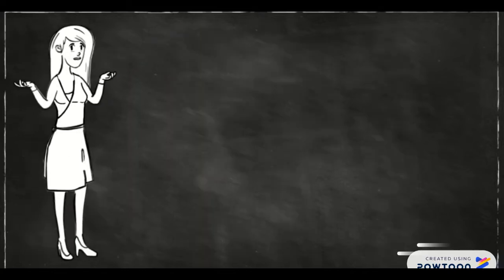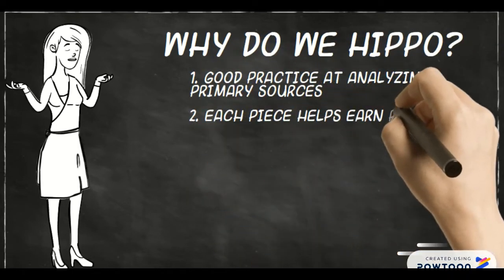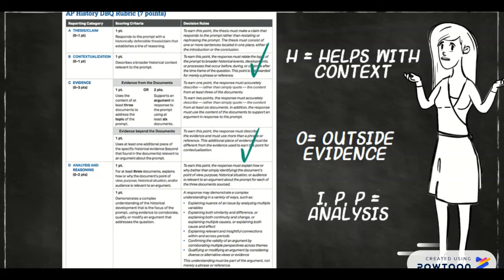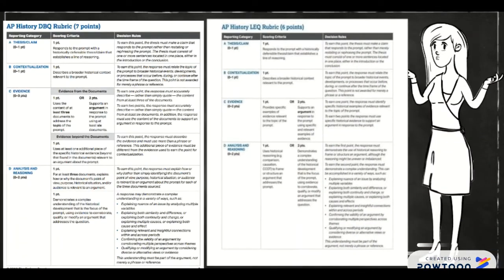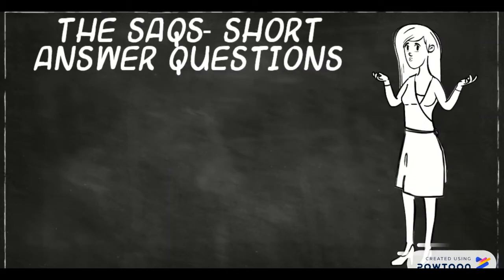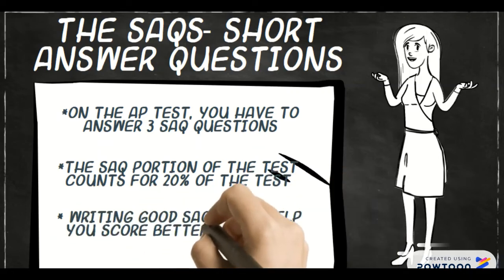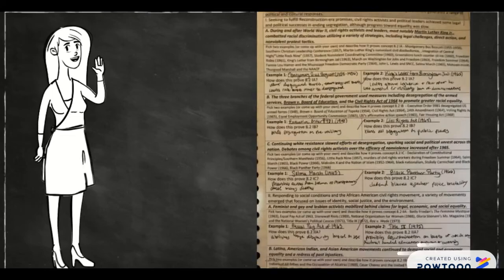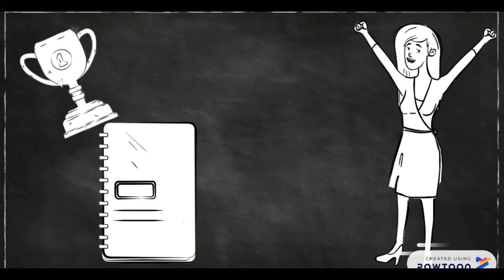Out of Class NB Explained Medium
Are you curious and what the Out-of-Class notebook includes and why we do it? Hopefully, this video will help you understand the purpose of each piece of the notebook.